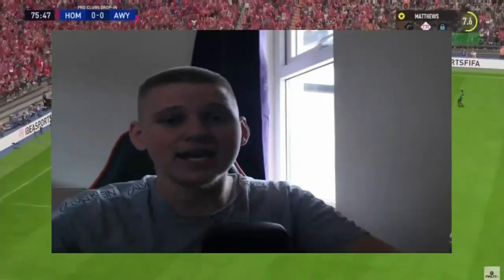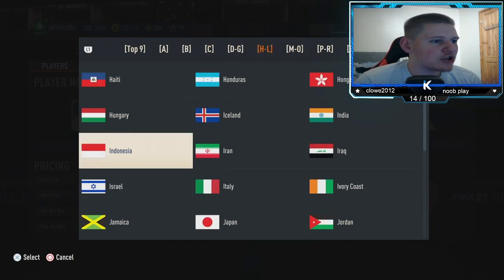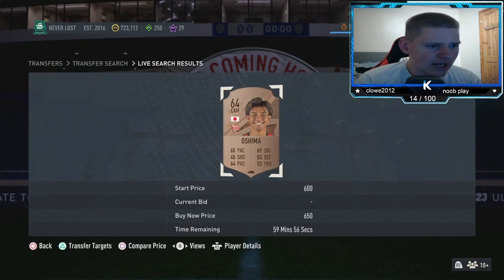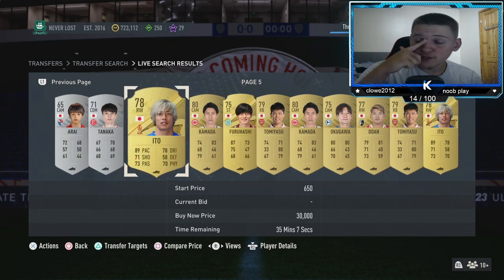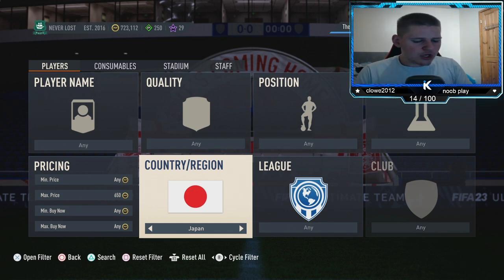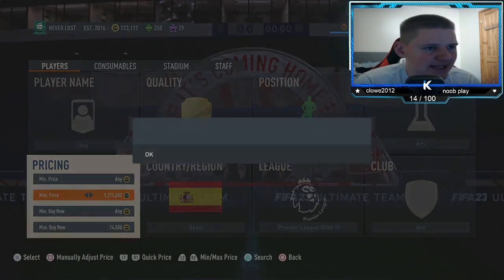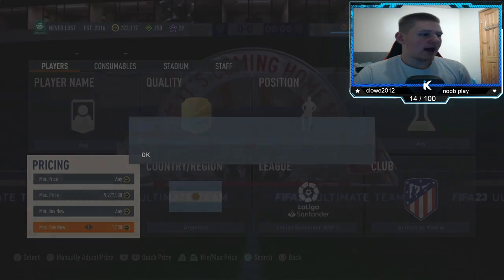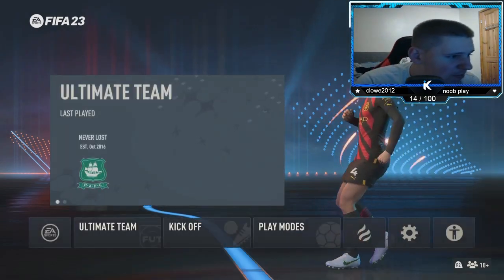HOW TO MAKE 100K COINS NOW ON FIFA 23 EASIEST WAY TO MAKE COINS ON FIFA 23 BEST TRADING METHODS!